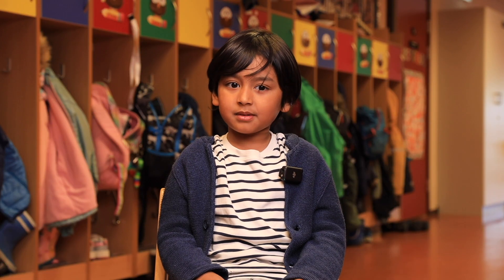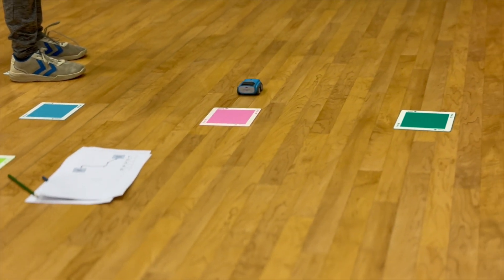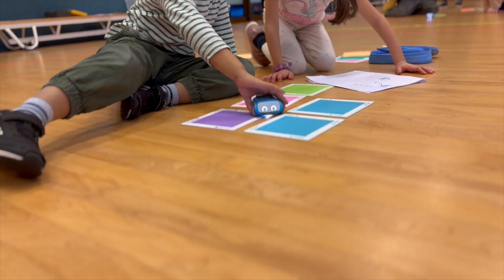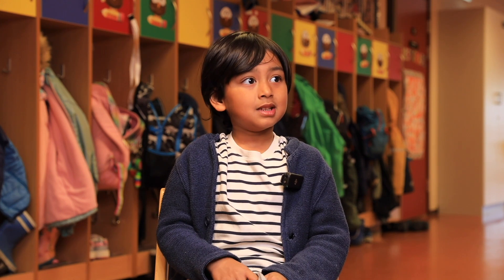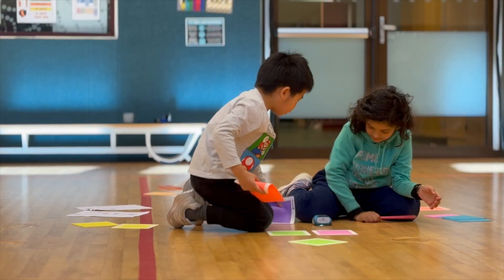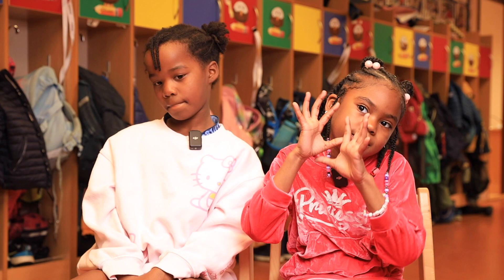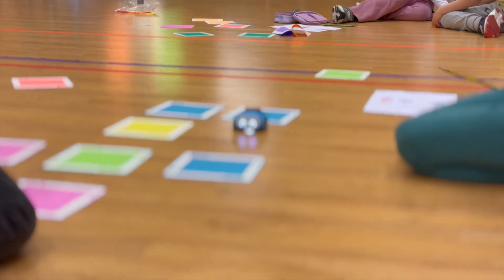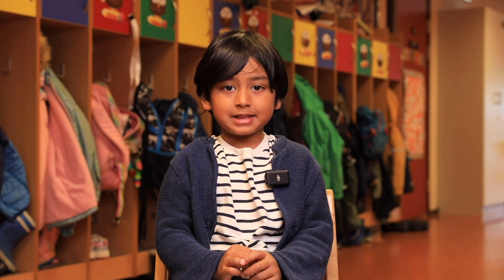Introduction to Coding: Grade 1 Explores Computational Thinking with Sphero Indi Cars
See what happens when first graders take control of Sphero Indi cars using colourful tiles! This quick and inspiring video highlights the incredible coding abilities of young children as they program the cars to move, turn and react. It's a fantastic example of play-based learning and how easily robotics can be integrated into primary education. Prepare to be amazed by these tiny tech wizards!